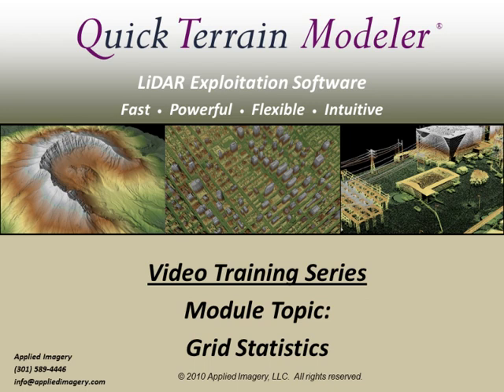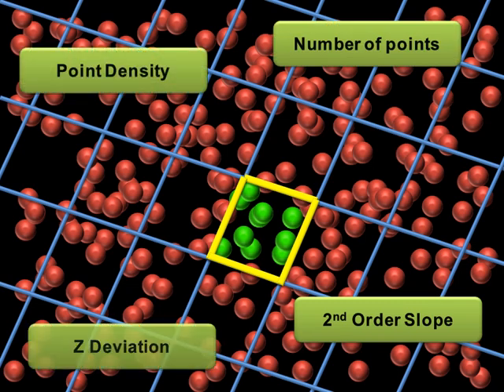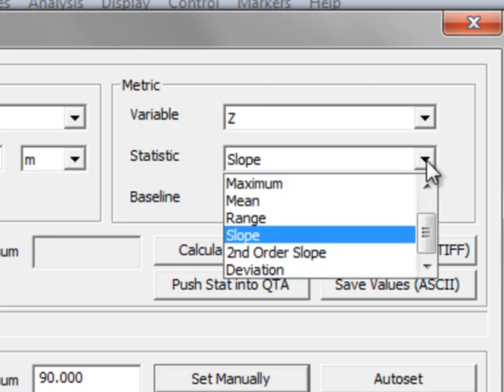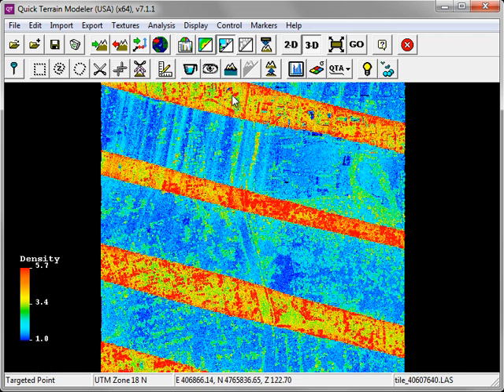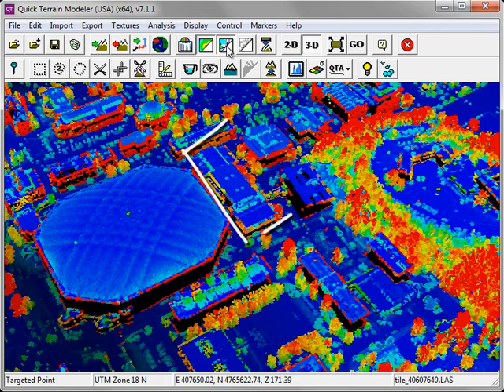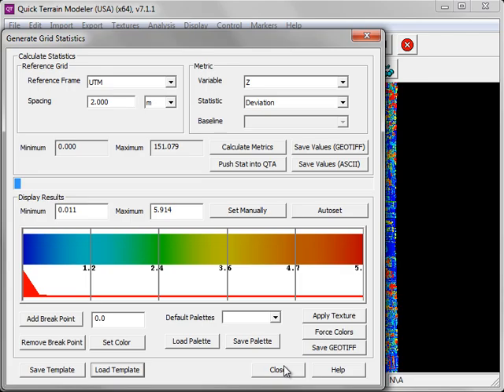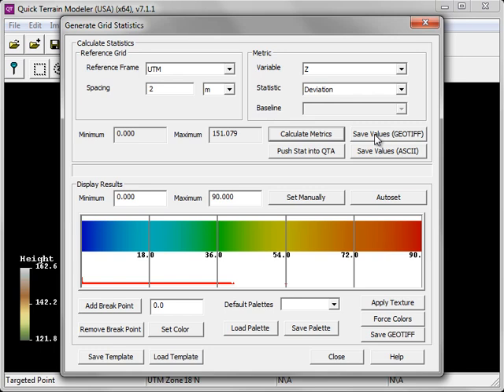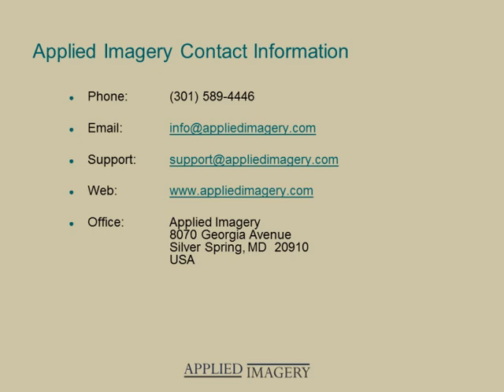Quick Terrain Modeler Tutorial - Grid Statistics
Quick Terrain Modeler's Grid Statistics tool enables sophisticated statistical analysis of point clouds and surface models.

Topics Covered:
 - Defining a reference grid.
 - Selecting statistical metrics.
 - Calculating metrics.
 - Displaying Results.
 - Template Profiles.
 - Exporting Results.